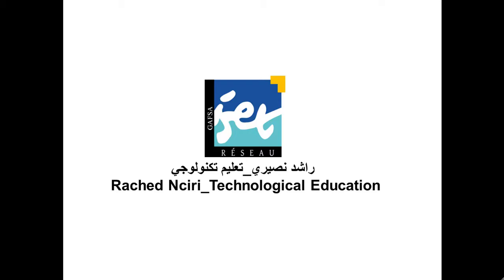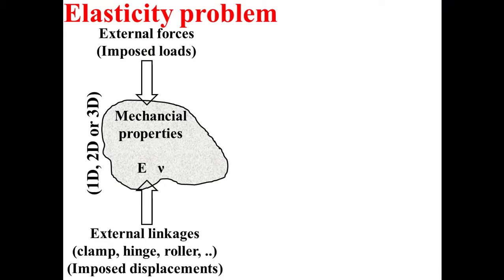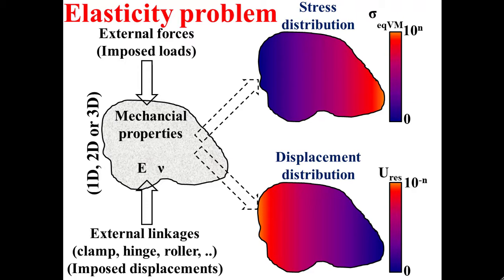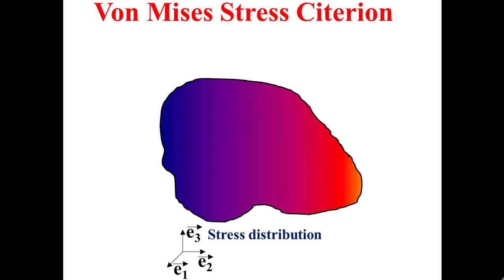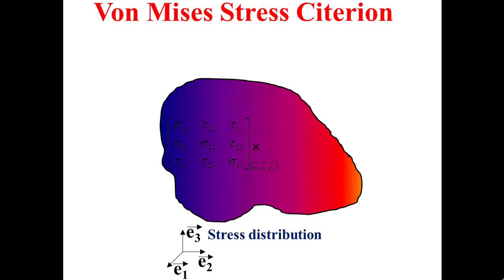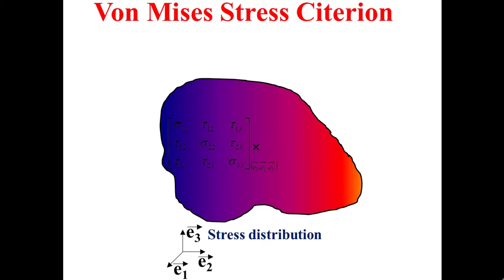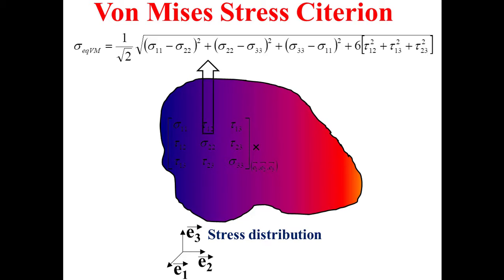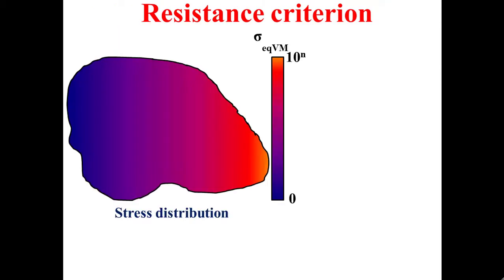Finite Element Method for structural calculation_Elasticity Problem_ Technological introduction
In this video, the elasticty problem is technologically introduced as simply and as clearly as possible.

00:00 Introduction
00:28 Elasticity problem
02:19 Von Mises Stress Criterion
04:54 Resistance Criterion
06:11 End